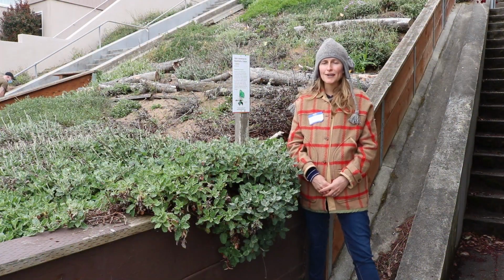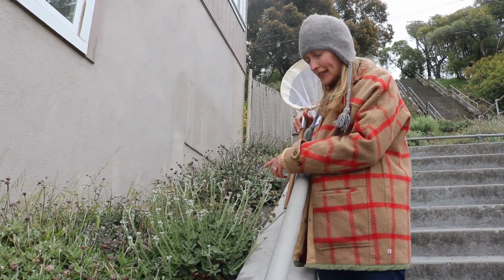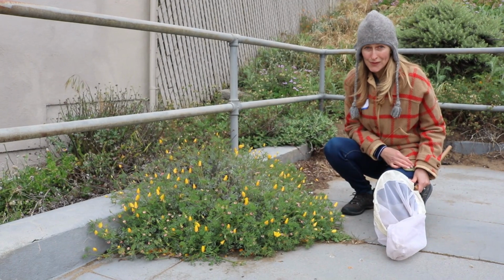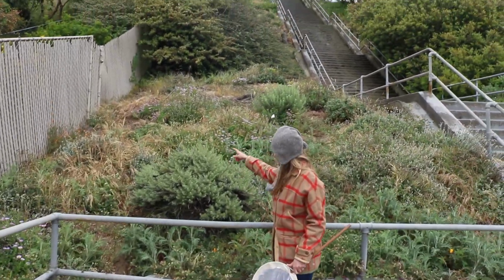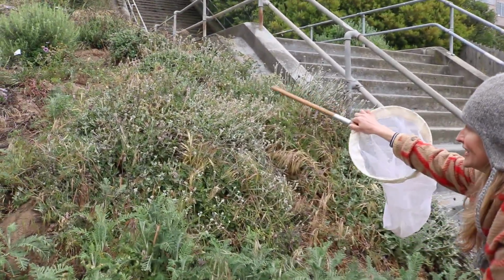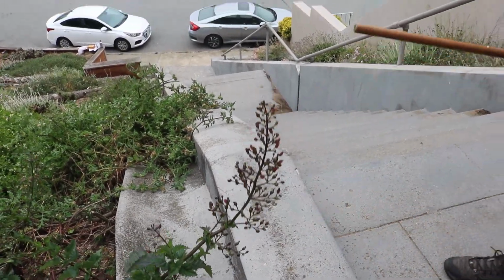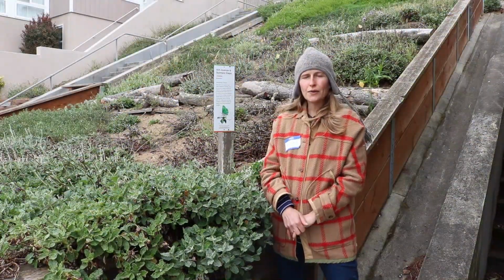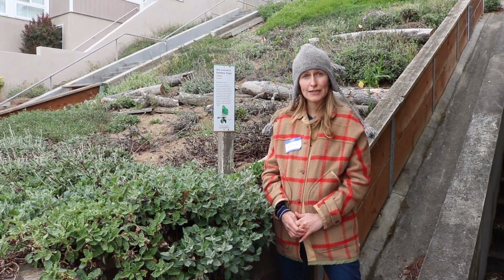The Green Hairstreak Corridor (Part Two)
GHC Virtual Field Trip
Part Two: The Green Hairstreak Corridor
Resources: